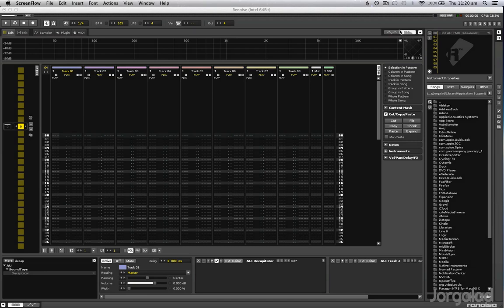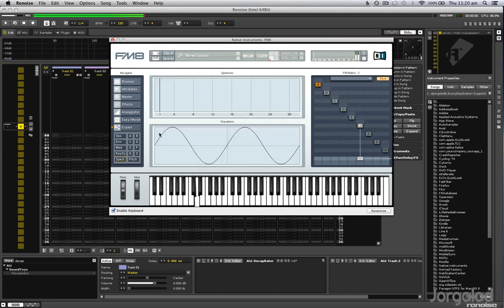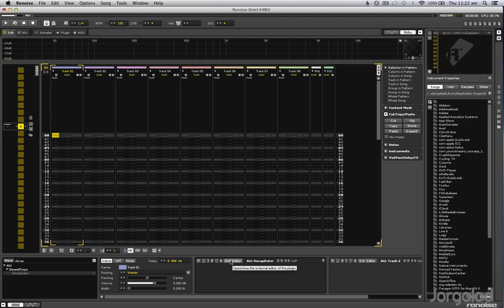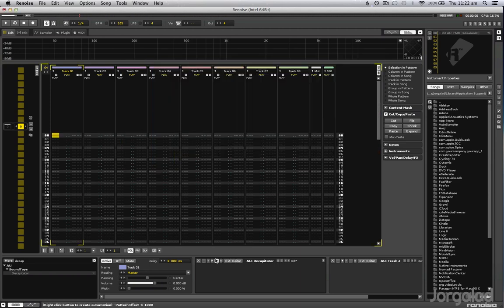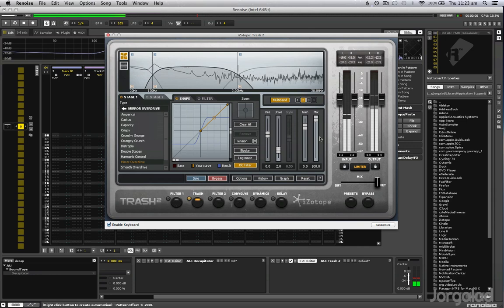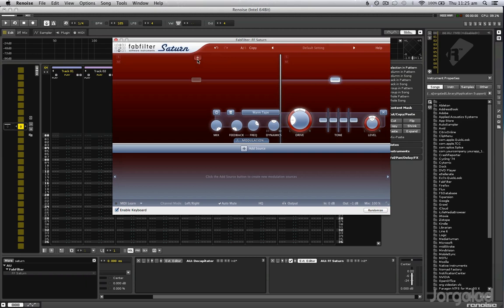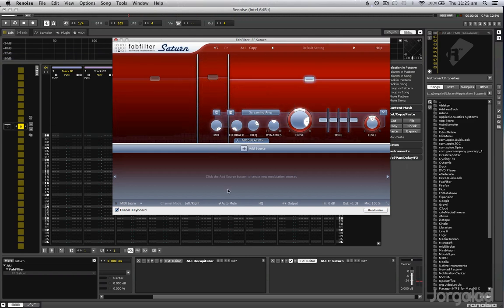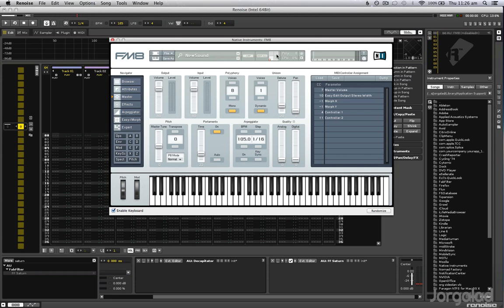Saturation in Sound Design - Creating Tracks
Using saturation to shape your sounds is a great way to instantly inject power and interest  into your music.

We like to encourage the use of the word saturation, rather than the more common term distortion, because the difference means something important. Most of the time when you are enhancing your sounds with saturation, the end goal is exactly that, enhancement. Not distortion. We do not want to distort the sound in most cases because it would mean negatively impacting our mix. But to add a little thickness, grit, character, edginess, etc, saturation is your friend.

Many people get hung up on what specific plugin they should be using to apply saturation to sounds in their projects. And although it is important to use the right kind of tool for the job, it is more important to know how to properly use and apply the effect in question, just as it is important to understand how the developers of that plugin intended it to be used. The more you know about more tools of the same type, the better you will be able to use any of those tools to accomplish your goal.

Most of the time, I stick to using the stock tools in my DAW of choice, Logic Pro. Even when applying saturation to my sounds. But I do also keep a nice selection of third party plugins, samples and instruments to keep my options open. There is a difference when it comes to using one plugin versus another. But, until you know what you are doing and what the plugins are doing, it's tough to say exactly what the difference is. And your goal should be to know what you want before you start and to nail it, not accidentally stumble into something you like from time-to-time.

Saturation is used for many reasons, and the effects it has on sounds is greatly varied. But one thing remains constant across most situations–harmonics that make a sound more appealing or impressive in more than one way. This is because the addition of harmonics quickly and exponentially changes a sound in many ways. Seeing these changes visually, as they occur, is a great way to learn how it all works! This is the beauty of saturation in sound design.

Cheers,
OhmLab